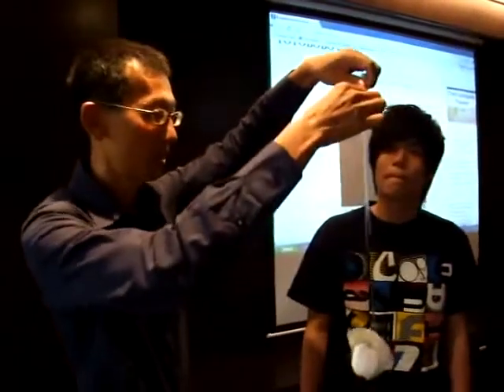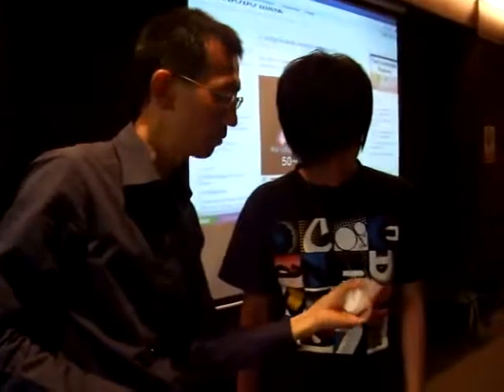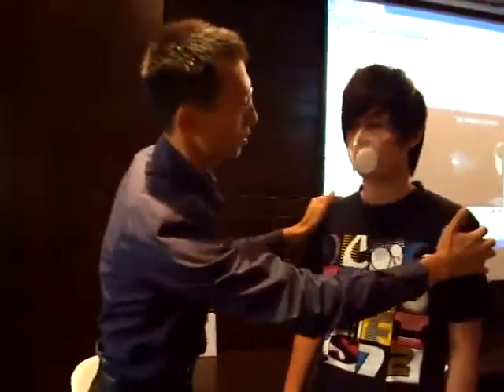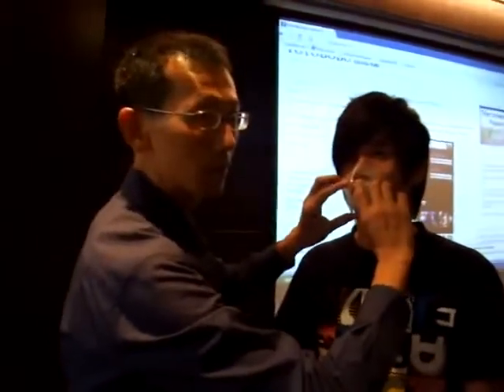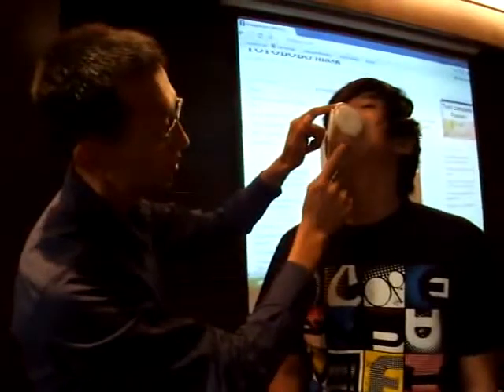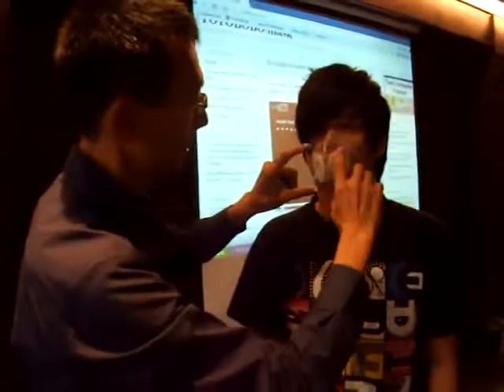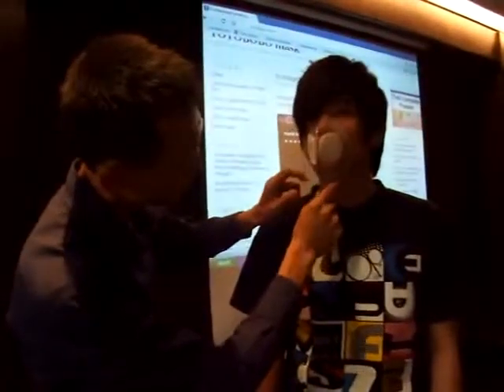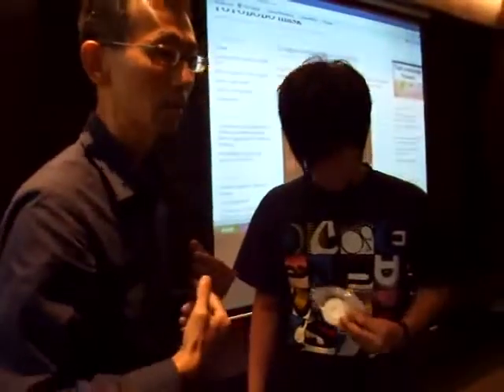Maschera Totobobo - come regolarla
... regolare opportunamente la maschera per adattarla al proprio viso per una perfetta efficienza del filtraggio dell'aria: ecco la caratteristiche fondamentale che distingue la Maschera Totobobo da tutte le altre